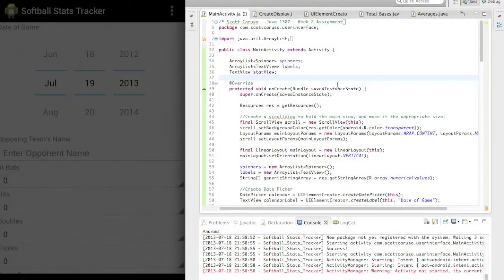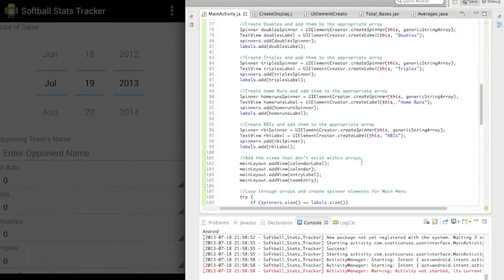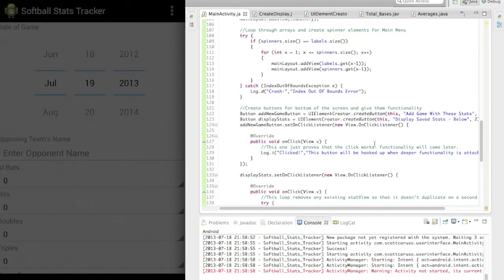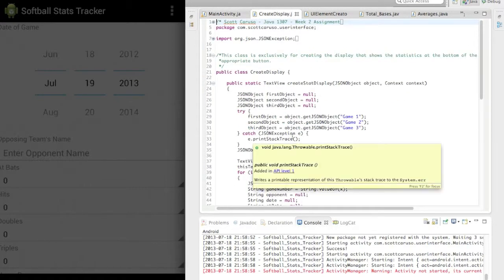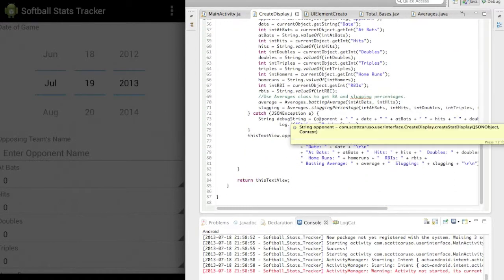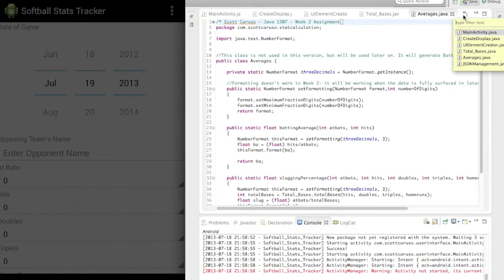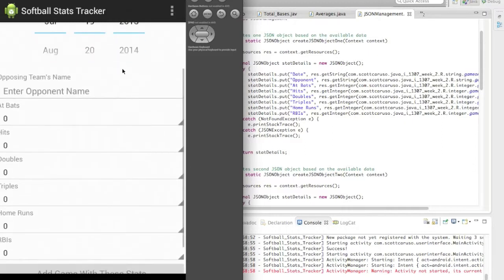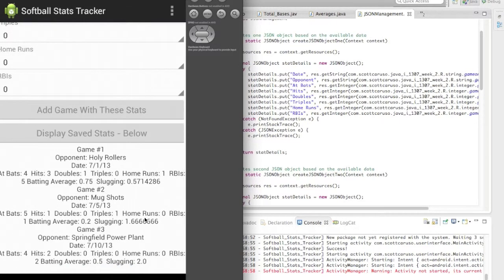Scott Caruso - Java 1 1307 - Week 2 Reflection Video